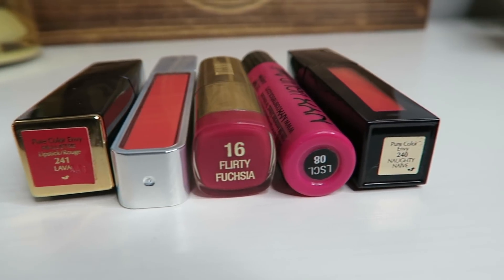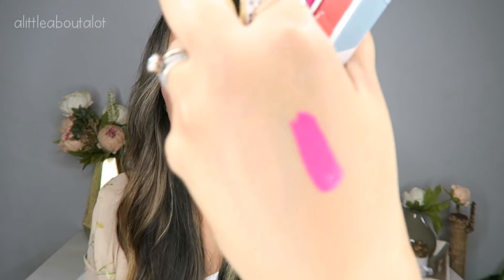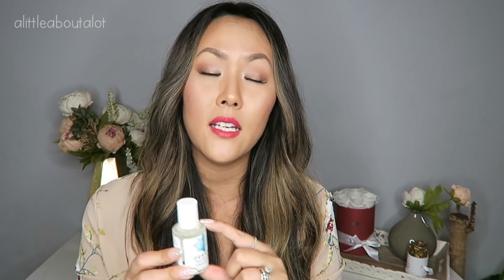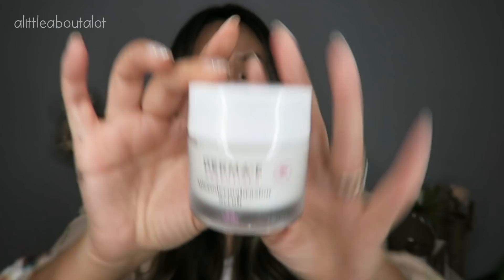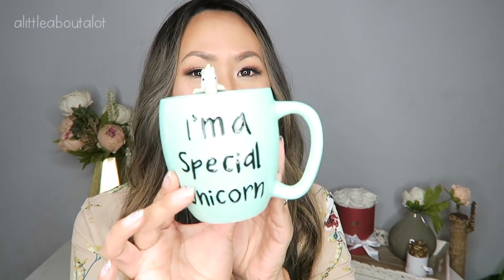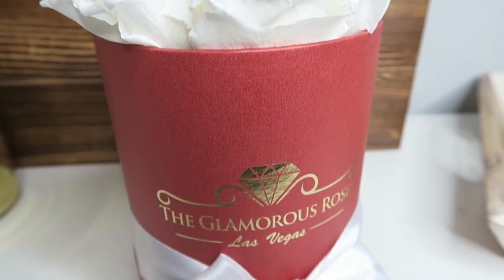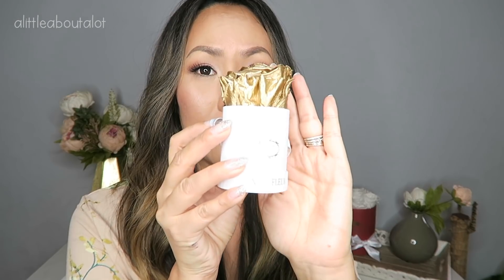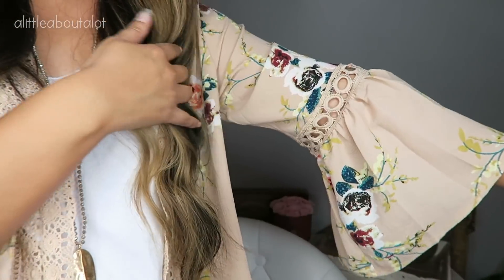MOMMY FAVORITES! | Mother's Day Gift Ideas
Nike Sneakers

Don Fransisco coffee

Derma E Vitamin C serum

Derma E microdermabrasion scrub

Floral Kimono from Amazon &16.99

I received product complimentary from BECCA cosmetics.

Frequently mentioned Products:
Erin Condren Planner and accessories:

use code "ALITTLEABOUTALOT20"

Equipment:
Canon T31
Canon GX7

I am a mom of four beautiful kids, 2 boys and 2 girls. I am married to my first love and best friend. I am by trade a designer, by passion a Pastor's wife and by love a mommy. Remember that there is no one in the world like you. You are a gift to the rest of us! xoxo Jeannie